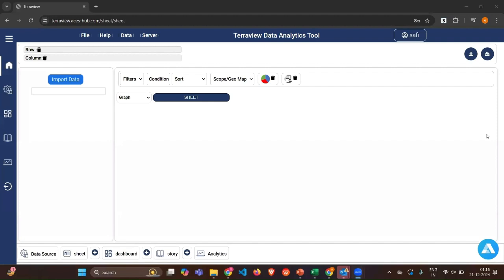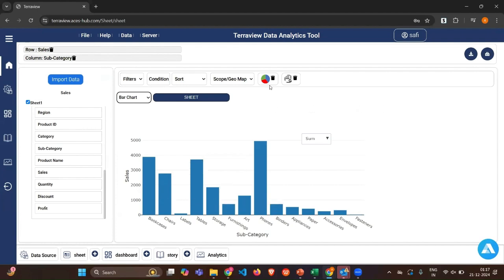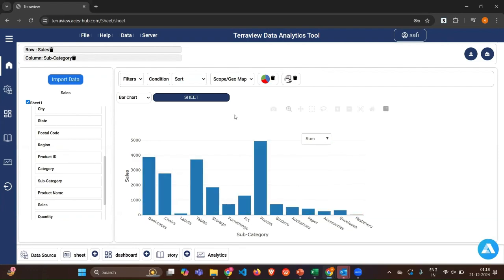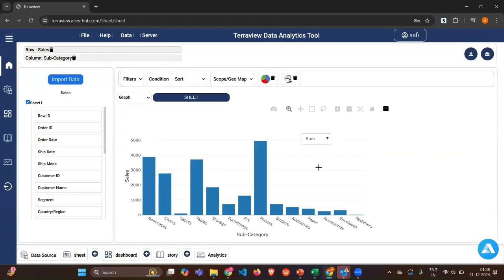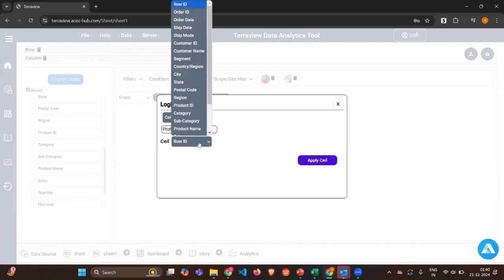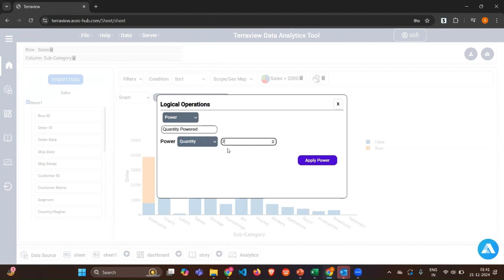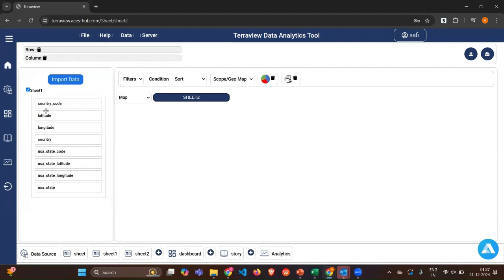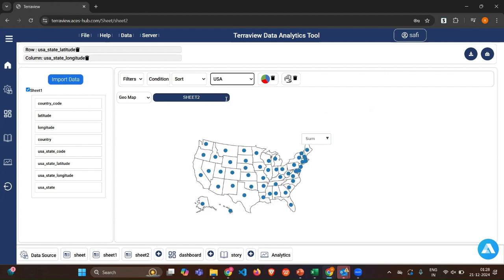TerraView Part Two: Introduction to Smarter Data Analytics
Introducing Terraview, a robust AI-based data analytics tool tailored to your business needs. Transform your data into insightful stories with vivid graphs and dynamic dashboards, enabling informed decisions that drive business growth. Key features include an AI-based voice assistant for hands-free operation, seamless integration with databases like MySQL, PostgreSQL, and MongoDB, and advanced machine learning models for accurate predictions. Experience the future of data analytics with Terraview.